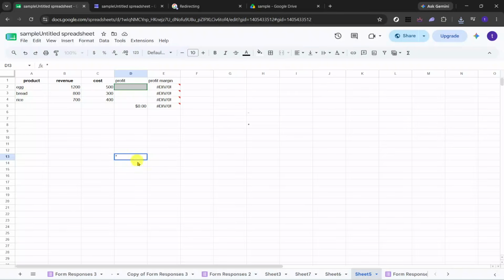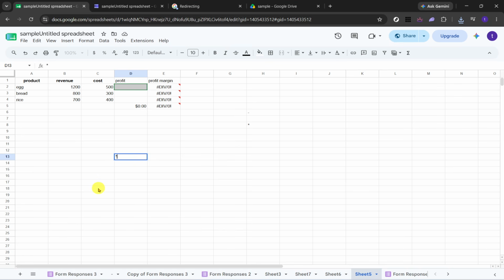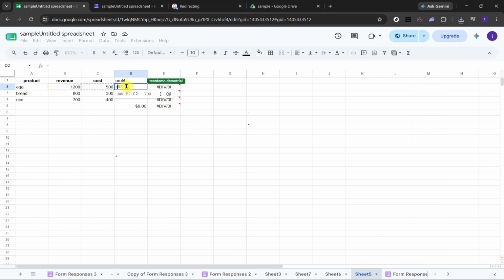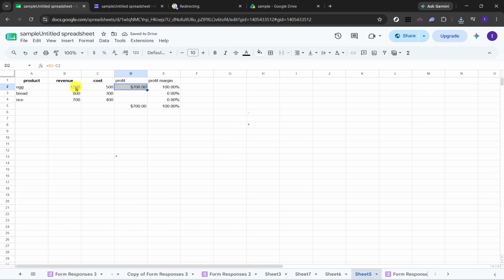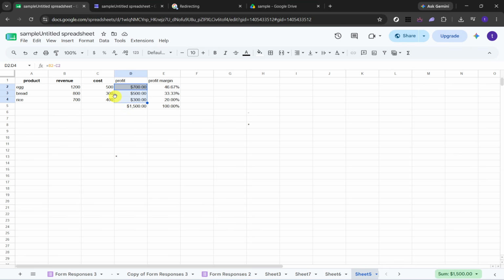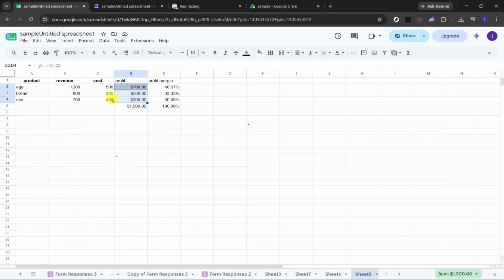How To Calculate Profit In Google Sheets (2026) (Complete Guide)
Learn how to calculate profit in Google Sheets with this simple step-by-step guide. This tutorial shows you how to use Google Sheets formulas to calculate profit and organize your financial data easily.